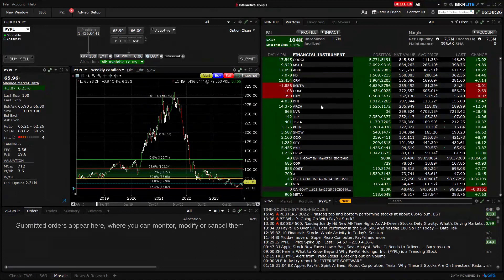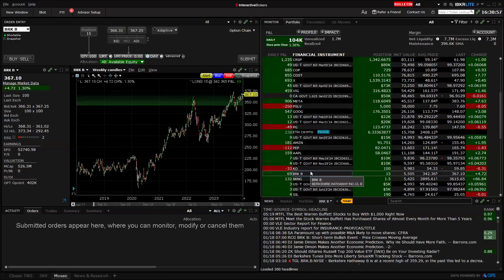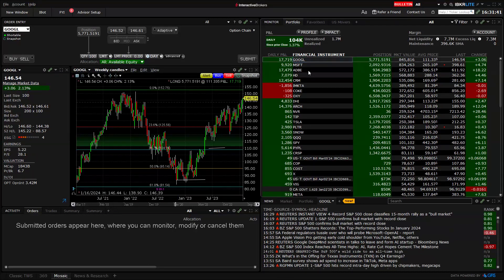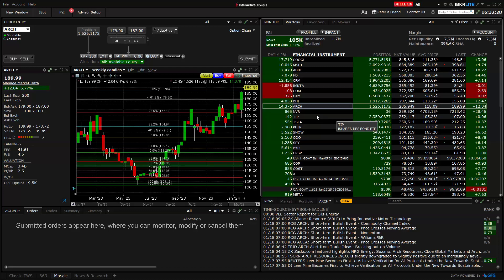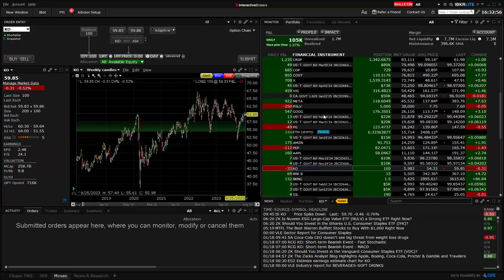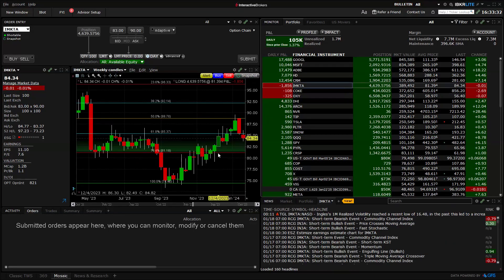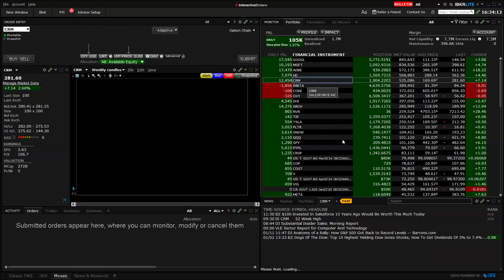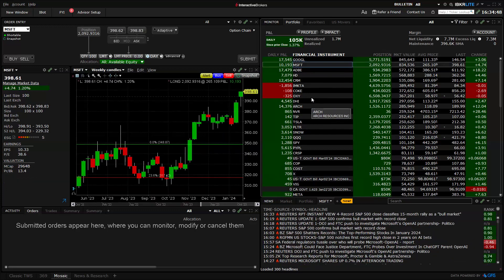Dow & S&P Hit Record Highs: How is the Stock Market Doing?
Explore the soaring heights of the financial world as the Dow Jones Industrial Average and S&P 500 reach unprecedented record highs! In this video, dive into the dynamics of the stock market, uncovering the factors contributing to this remarkable surge. Gain insights into the economic landscape, market trends, and key indicators driving the success of these indices. Whether you're a seasoned investor or a curious observer, join us for a comprehensive analysis of how the stock market is performing at its peak.